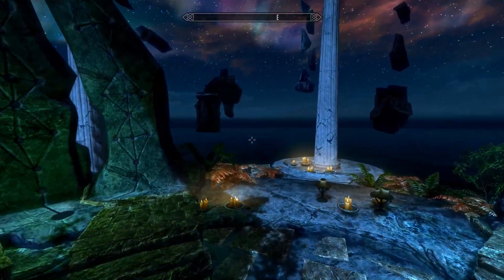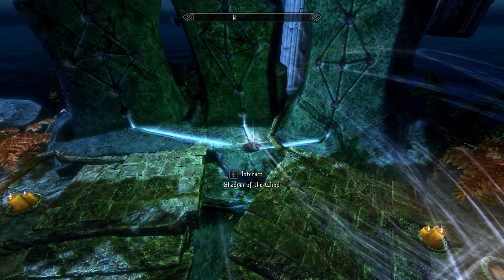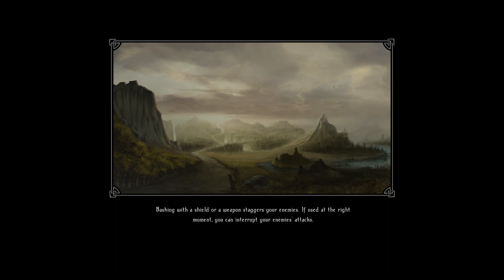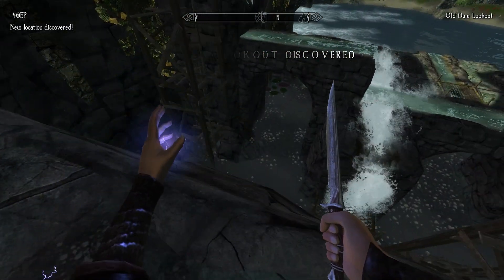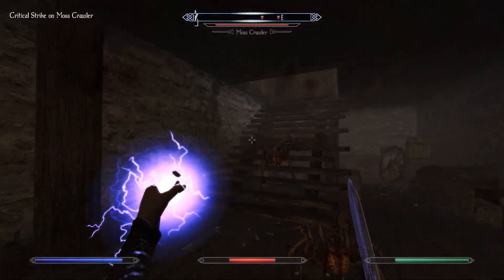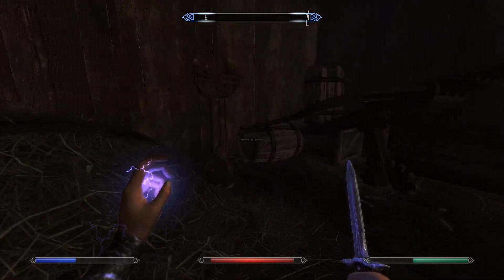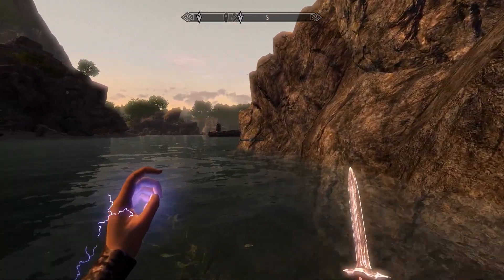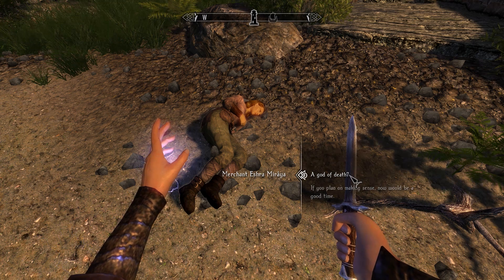Skyrim - Enderal Mod - Assassin - We get a little lost! Ep 3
We dive back into Enderal and I get just a little lost trying to figure out where we should go.

Want to support me? Get early access Youtube videos, subscriber discord, and bonus pyro bucks on stream!